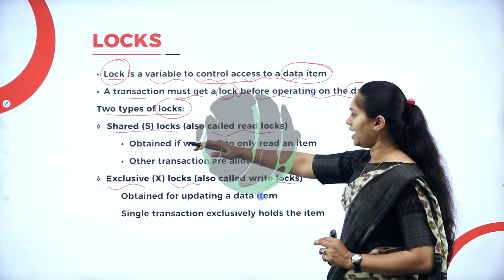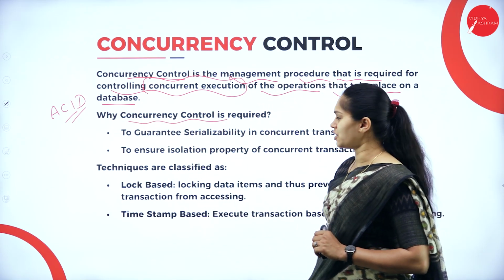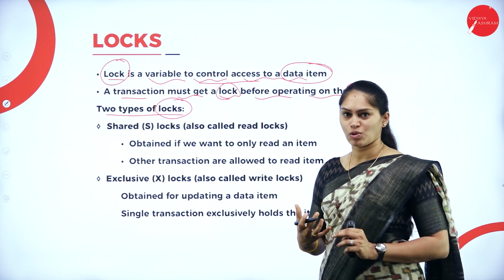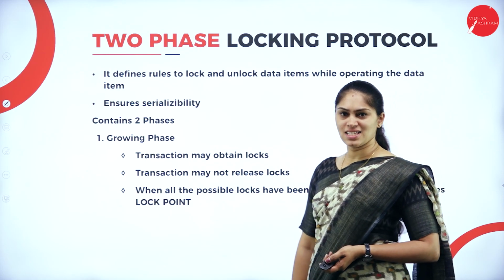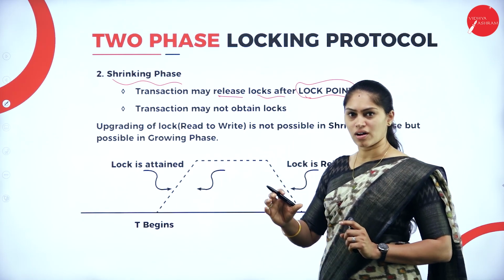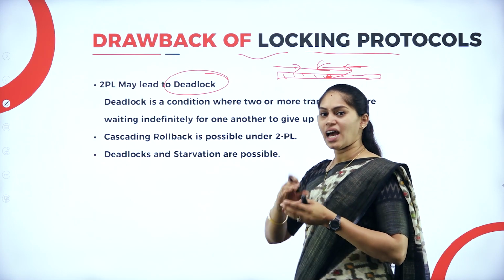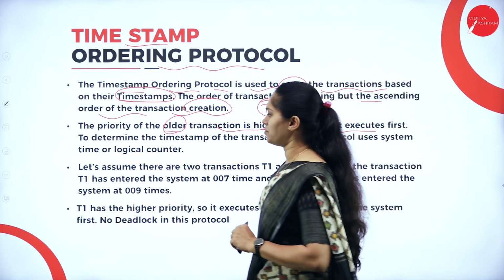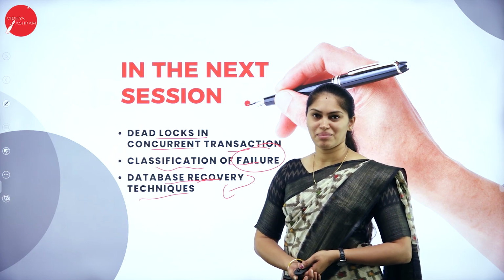DAY 22 | DBMS | IV SEM | B.C.A | NEP | CONCURRENCY CONTROL | L3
Course : B.C.A
Semester : IV SEM
Subject : DATABASE MANAGEMENT SYSTEM
Chapter Name : CONCURRENCY CONTROL
LECTURE : 3